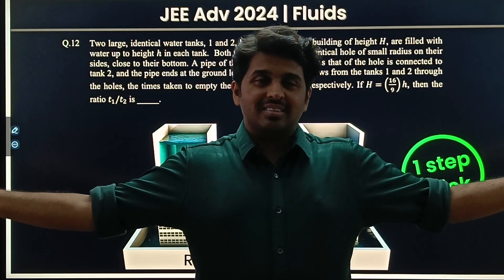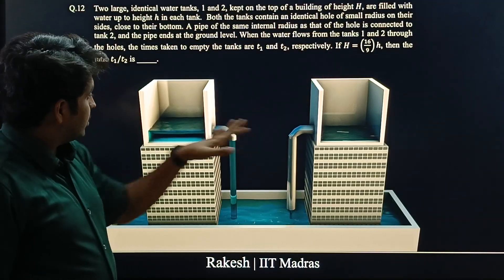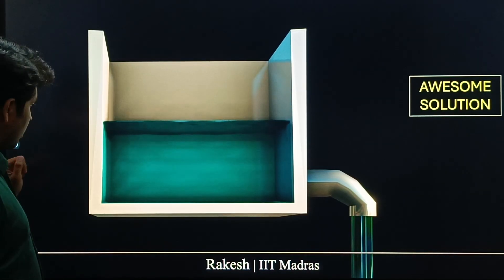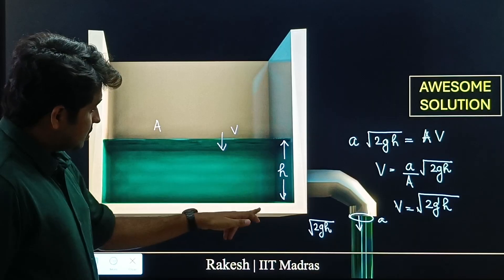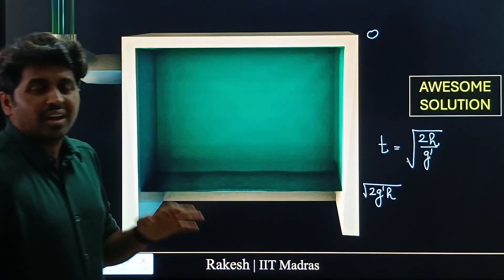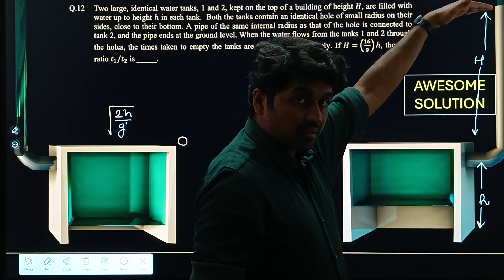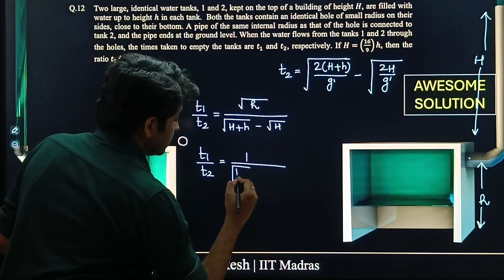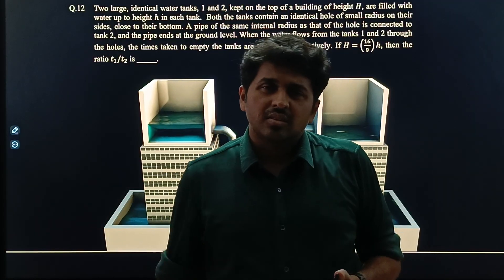JEE Adv 2024 Fluids Trick | 1-Step Solution 🔥 Beats Standard Method!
0:00 Analyse Qn
1:13 Visualise Qn
1:55 Standard solution
2:30 Awesome Solution
4:27 Tank Upside down
5:42 Awesome Soln contd

In this video, I solve a JEE Advanced 2024 Fluids question using a smart one-step trick that cuts through the standard long method. Perfect for last-minute revision and to build an intuitive understanding of fluid mechanics.

📌 What you’ll get:
- Full question breakdown
- Standard vs shortcut approach
- Why the trick works

If you're aiming for a top rank in JEE Advanced, learning these intuitive hacks is a must. Don't just solve—outsmart!

📘 Taught by Rakesh | IIT Madras
📍 Follow for more: Shortcuts, deep concepts, and Physics with clarity